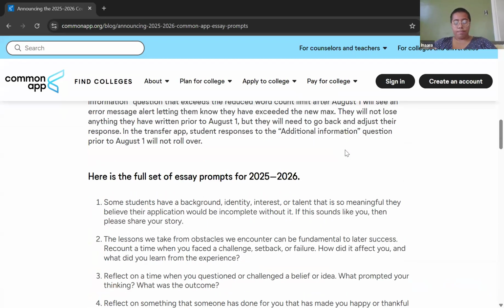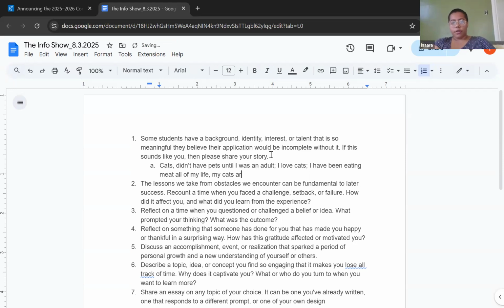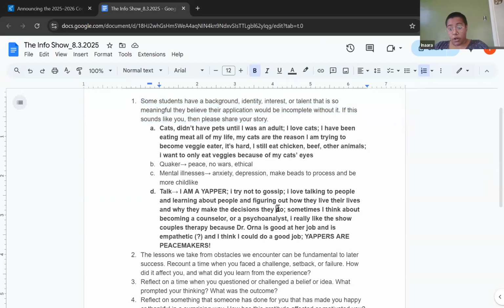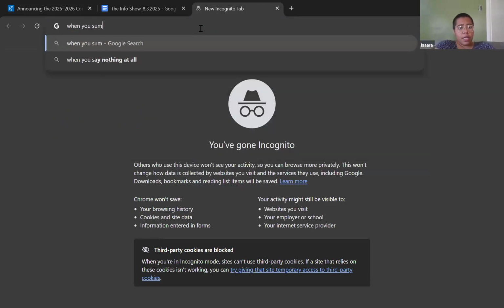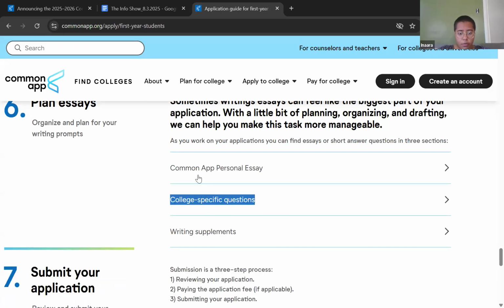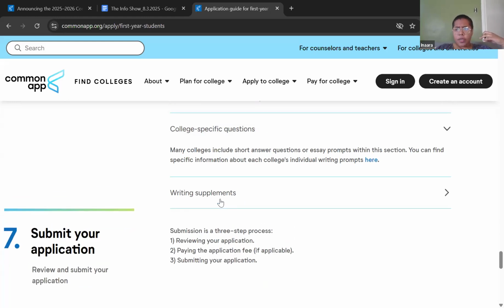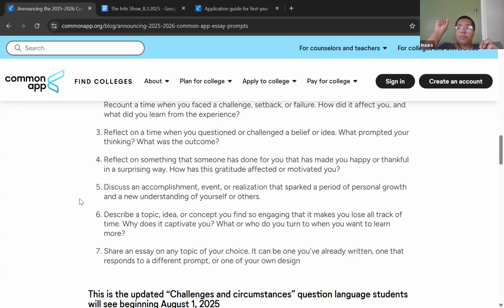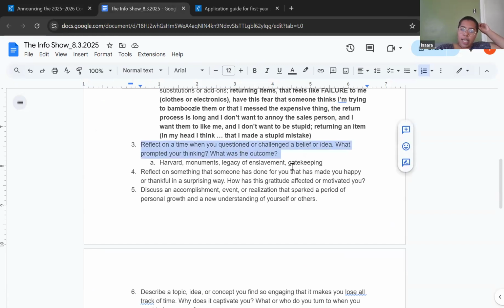harvard grad helps you get into your dream college | reviewing common app prompts 1-3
Hi students! Want to learn how to write a college personal statement/essay to get you into an ivy league institution, then this video is for you. Welcome to The Information Show!

1. Establishing Norms/Expectations: I am focusing on the essay writing process for liberal arts institutions in the U.S. like ivy league institutions
2. Talking through general guidelines and recommendations about the common app personal statement (I sprinkle this throughout the video)
3. Reviewing and brainstorming for prompts 1-3 for common app which are:
Some students have a background, identity, interest, or talent that is so meaningful they believe their application would be incomplete without it. If this sounds like you, then please share your story.

The lessons we take from obstacles we encounter can be fundamental to later success. Recount a time when you faced a challenge, setback, or failure. How did it affect you, and what did you learn from the experience?

Reflect on a time when you questioned or challenged a belief or idea. What prompted your thinking? What was the outcome?